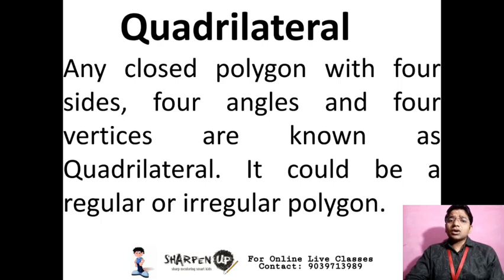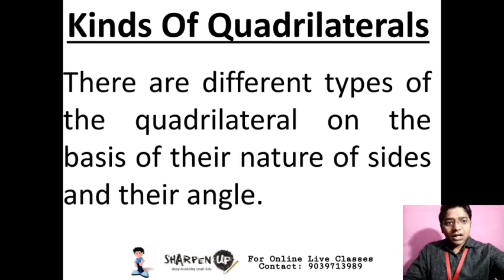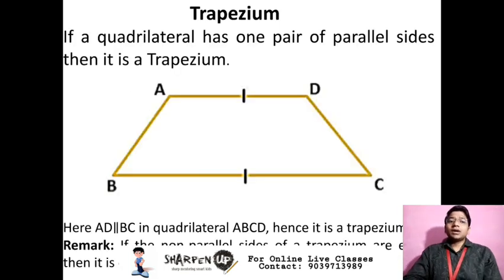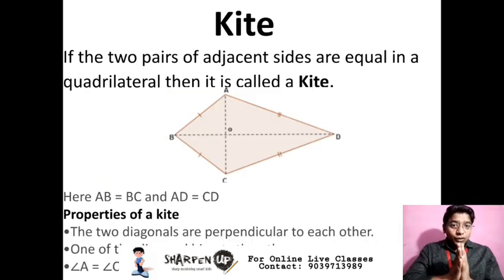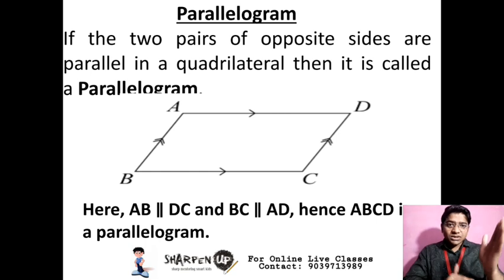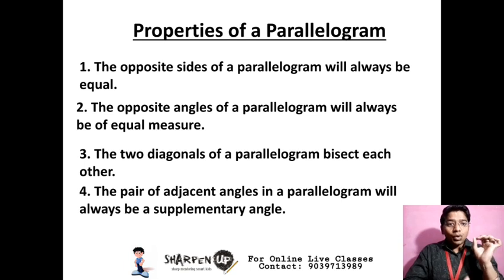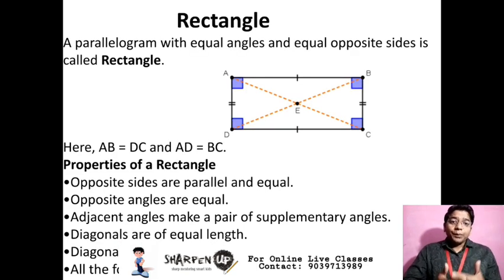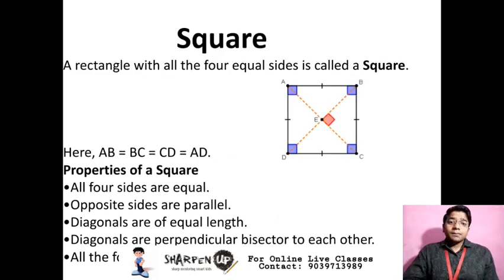Understanding Quadrilaterals Part 2 Class 8 @Sharpen Up Online Classes